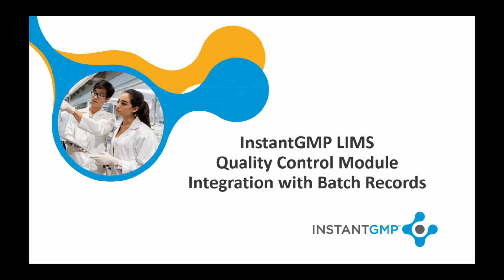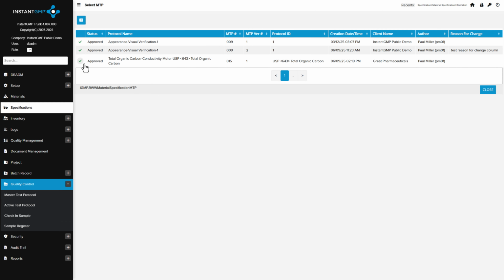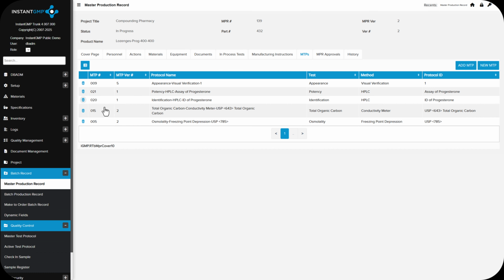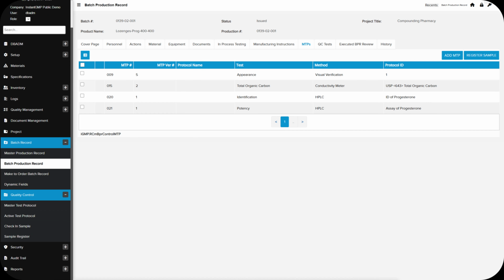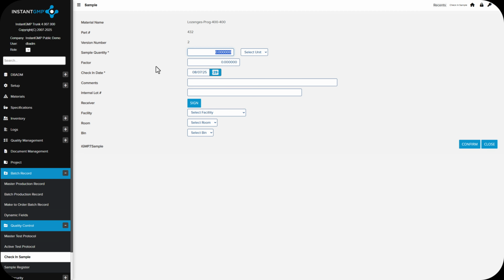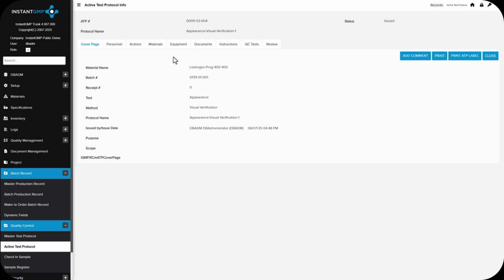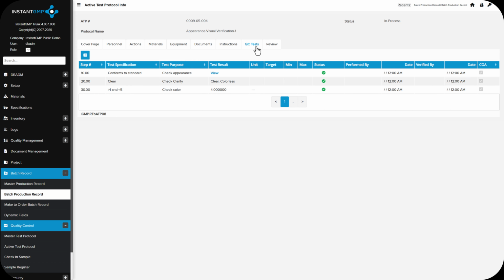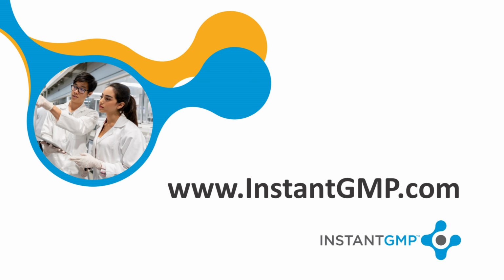InstantGMP LIMS: Integration with Batch Records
Discover how the InstantGMP LIMS Quality Control module integrates seamlessly with Batch Production Records (BPRs) to create a fully traceable, GMP-compliant workflow.

In this video, we walk through:

✅ Product Specifications – View tests, methods, acceptance limits, and Master Test Protocols (MTPs).
✅ Master Test Protocol Management – Add or update MTPs that align with your product specifications.
✅ Master Production Records (MPRs) – See how MTPs are inherited automatically when creating Batch Production Records.
✅ Registering QC Samples – Register samples for testing directly from the BPR.
✅ Sample Check-In – Follow the process from sample registration to arrival at the QC lab.
✅ Executing Analytical Test Protocols (ATPs) – Issue the ATP, review instructions, record data, and complete results.
✅ Real-Time Data Sync – Watch how QC results update instantly inside the Batch Record.

With this fully integrated QC-to-production workflow, InstantGMP ensures consistent documentation, real-time data visibility, and complete traceability across your manufacturing and testing processes.